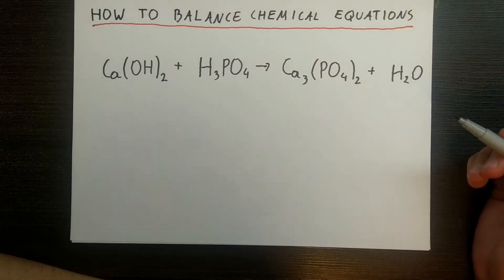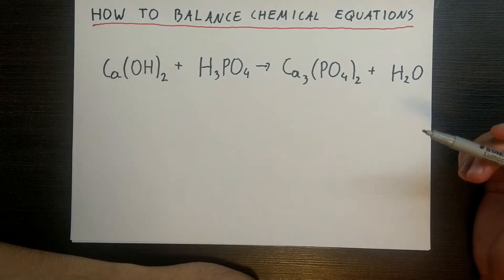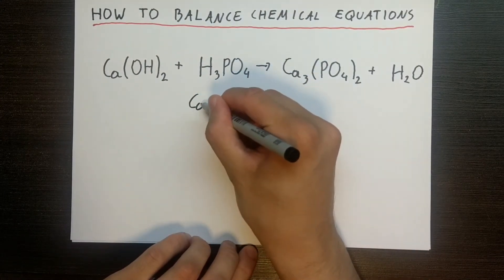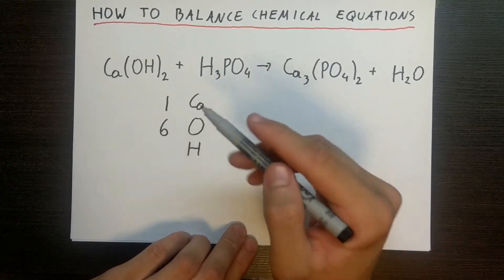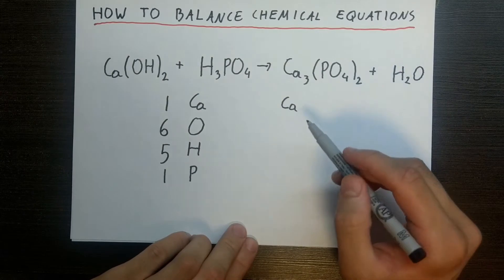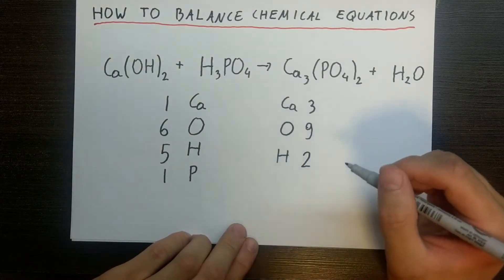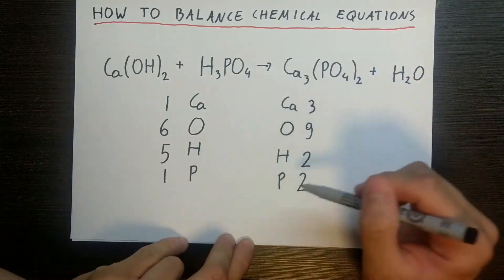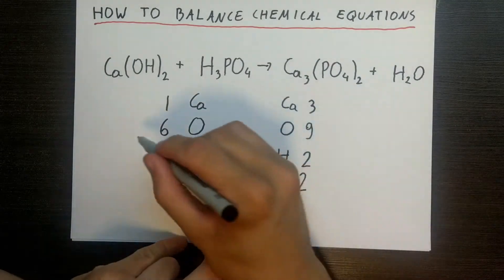How to balance chemical equations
Hello! Today I will teach you how to balance chemical equations easily! Useful for any GCSE or A level student!